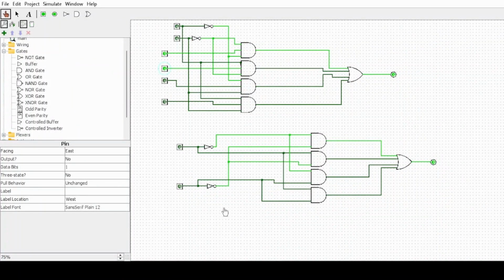4x1 Multiplexer and 2-to-4 Decoder Using Logic Gates in Logisim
In this video, I demonstrate how to build a 4-to-1 multiplexer and a 2-to-4 decoder using only basic logic gates like AND, OR, and NOT in Logisim — without using the built-in Plexers components. The circuit showcases how selector inputs control data flow in a multiplexer and how binary inputs activate unique outputs in a decoder. All logic was designed from scratch to show a deep understanding of digital circuit design.

► Built in: Logisim
► Tools used: AND, OR, NOT gates
► Project: Digital Electronics Assignment
► Voiceover generated with Eleven Labs